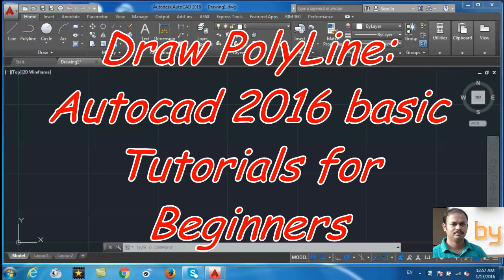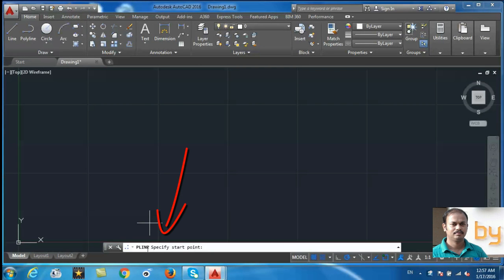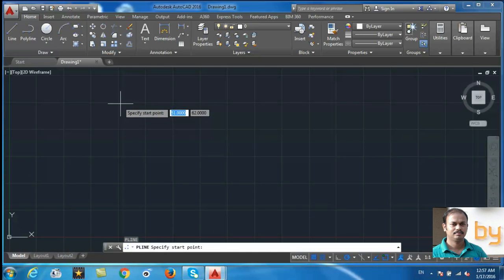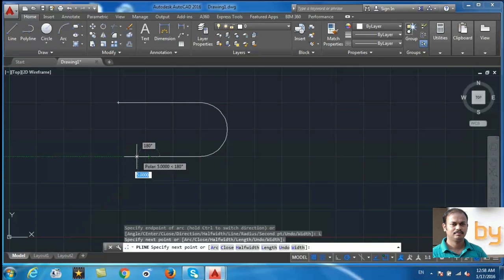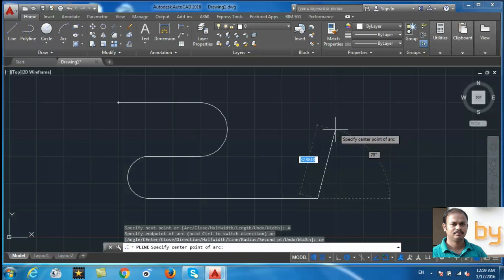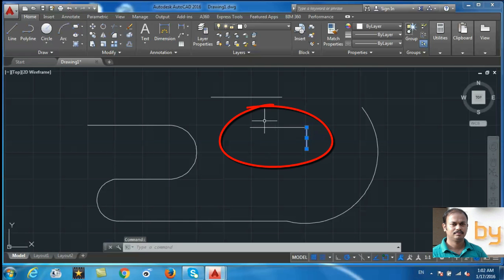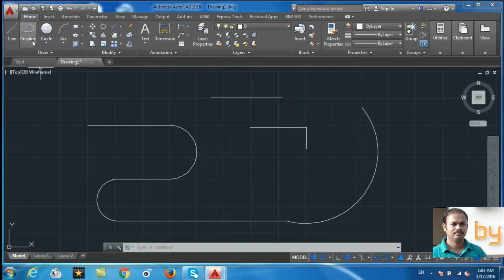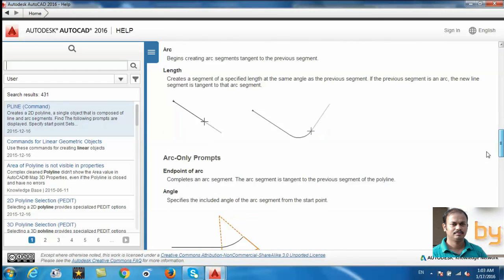Draw PolyLine: Autocad 2016 cad software - online autocad classes Part 3-30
Step by step Autocad 2016 basic tutorials for beginners. cad software - online autocad classes.
This video will explain  how to draw PolyLine and arc in autocad 2016. It will show you how to switch between arc and polyline commands. These commands are almost similar in all version of autocad.